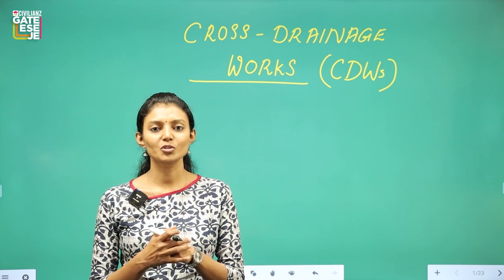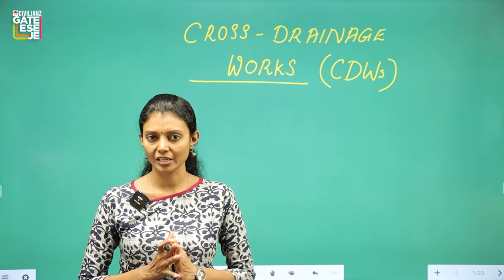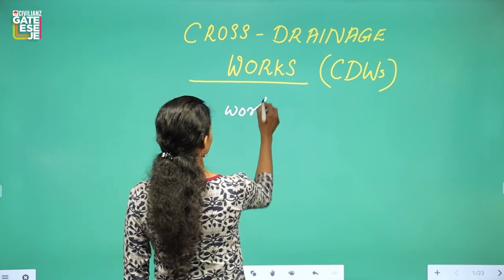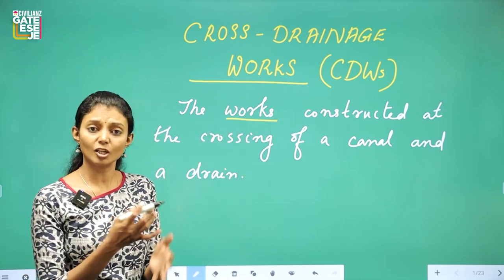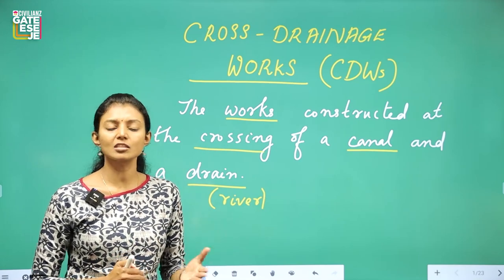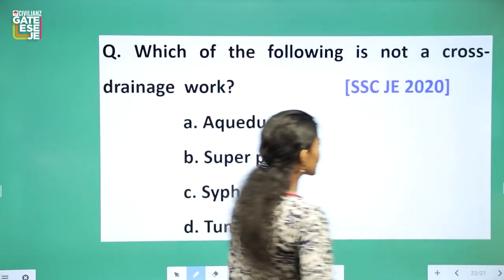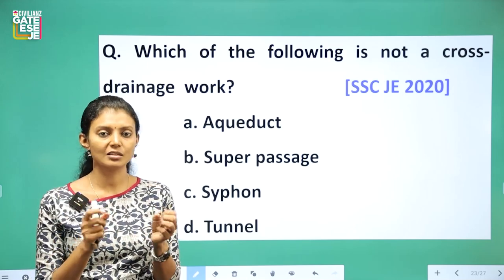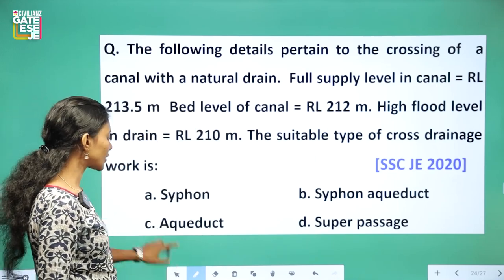Irrigation | Cross Drainage Works | For ESE, GATE Civil, AE, Junior Engineer exams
Cross Drainage works from Irrigation Engineering is an important topic which is frequently asking in ESE, GATE, SSC Junior Engineer and Assistant Engineer exams from various state public service commissions. In this video, our faculty clearly explains the concept of cross drainage works along with the previous questions asked from said topic.

About Civilianz
Civilianz is the No.1 GATE coaching center in Kerala for Civil Engineering Competitive exams. We offer intensive coaching for GATE - Civil, Assistant Engineer, Assistant Professor Civil, Lecturer in Polytechnic, Junior Engineer- Civil, Overseer, Tracer and all similar civil engineering competitive exams. Started in 2012, we contributed more than 3000 aspirants to Government Servants in Prestigious Departments like Kerala PWD, LSGD, Irrigation, Water Authority, Technical Education Department, Harbour Engineering Department etc.

Civilianz excels in the latest exam results of Assistant Engineer and Overseer- Civil grabbing the top ranks including First rank and lion share of Main list. Our students is taught from basic to advanced levels according to latest exam pattern and GATE Civil, Overseer Civil, PSC AE CIVIL SYLLABUS . Within a short span of time, Civilianz is referred to as the best GATE coaching center in Trivandrum . We provide coaching for AE Civil, GATE Civil, Overseer Civil exams in Kerala. We also earmarked the best results for RRB Junior Engineer in Kerala with the majority of students selected from Kerala was from Civilianz in previous recruitment. We have dedicated team of Civil Engineering faculty who handle best online live and direct classes for GATE Coaching in Kerala, Assistant Engineer Civil and Overseer Civil classes.

As a part of stepping into virtual learning side, Civilianz developed best learning app exclusively for civil engineering competitive exams- CivilApp which is a top platform consists of online live classes, best recorded classes and test series for AE and Overseer preparations. Now Civilianz emerged as best coaching centre for civil engineering competitive exams in Assistant Engineer, GATE Civil, Junior Engineer, Overseer etc. Now Civilianz have online classes for gate civilengineering juniorengineer AssistantEngineer, Overseer, gatecivilengineering , JuniorEngineer etc. in CivilEngineering Stream

Learn from the Best Civil Engineering Coaching Centre !